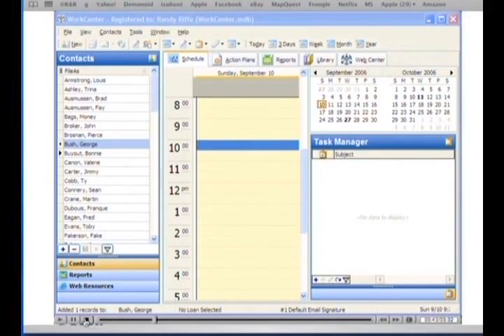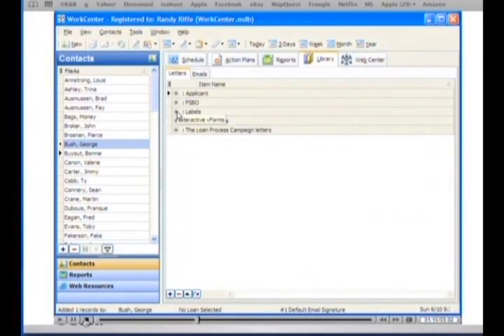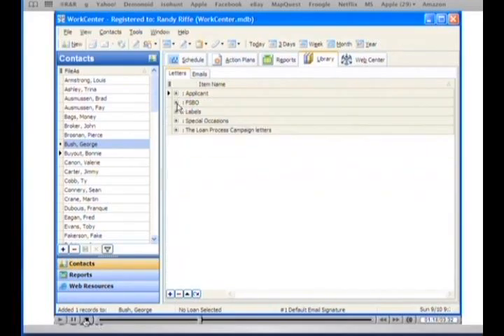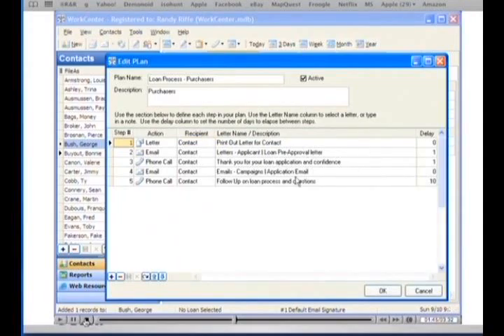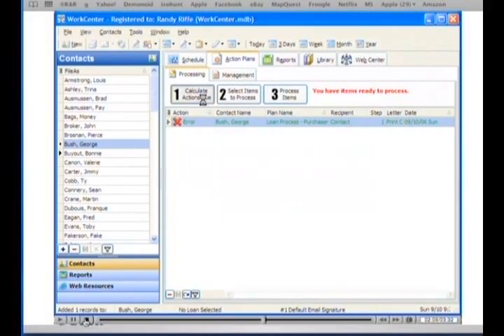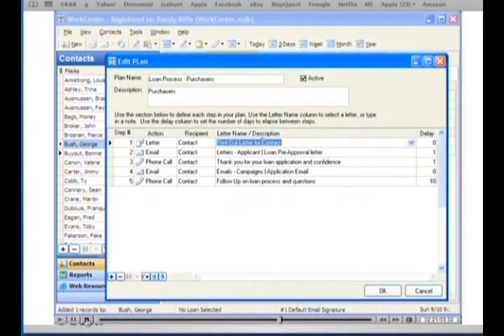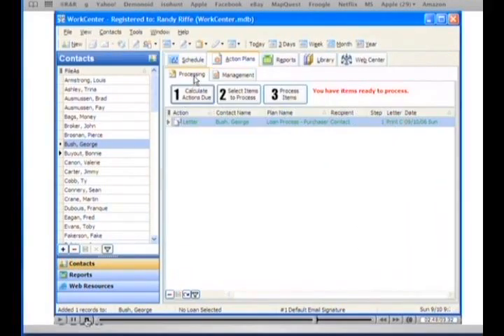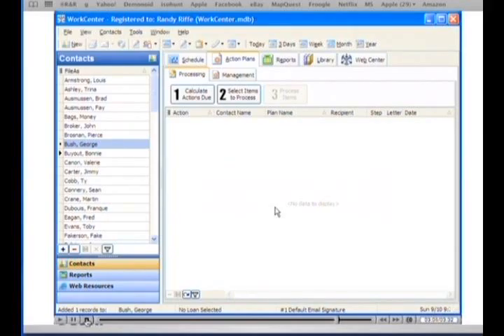2-10 Issues to be aware of when creating and using Action Plans